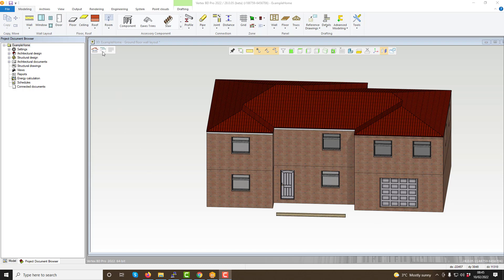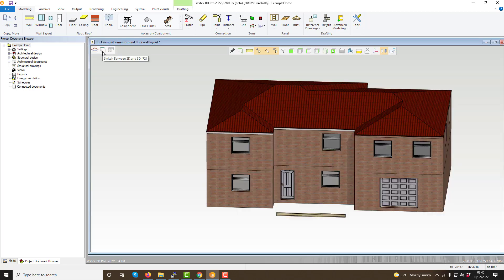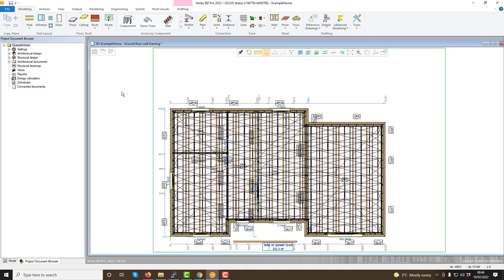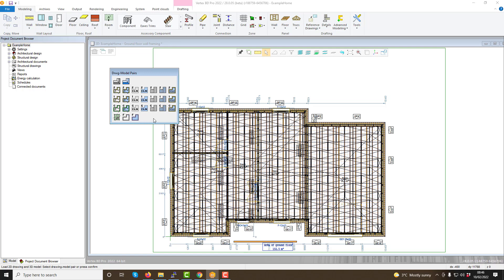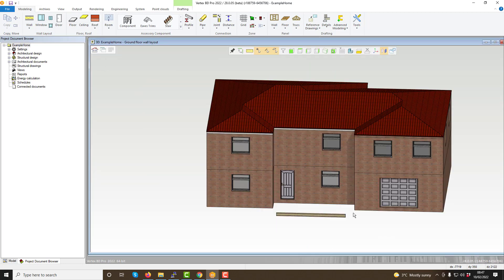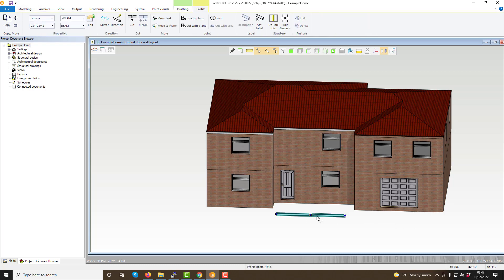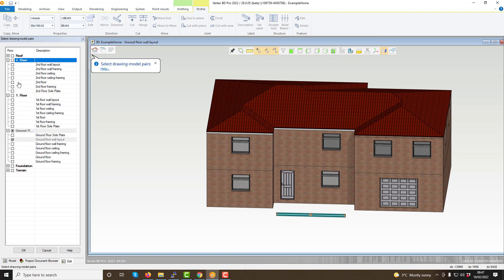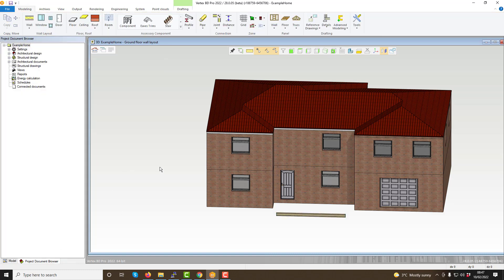Vertex BD - Modelling Pairs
This video will show how the modelling pairs work in Vertex BD, and their relation to the 3d architectural and framing models. and see helpful videos, how-to articles and much more